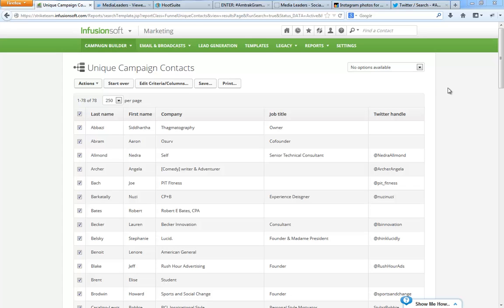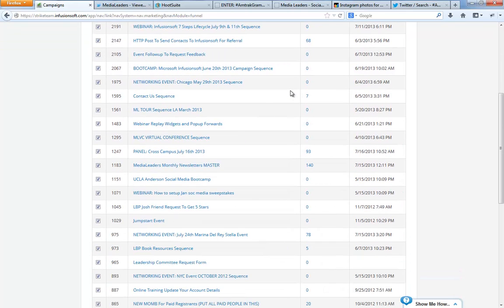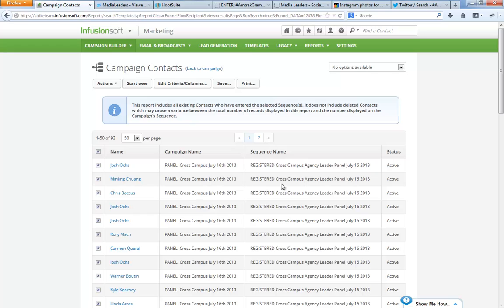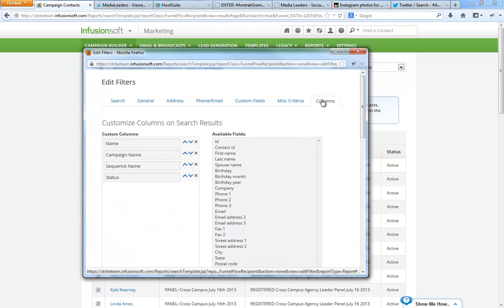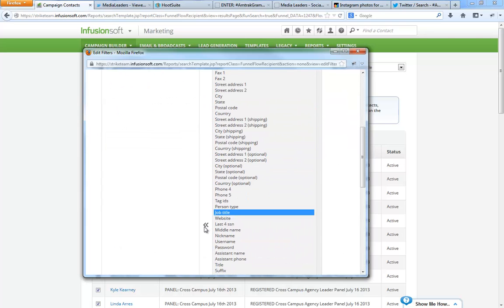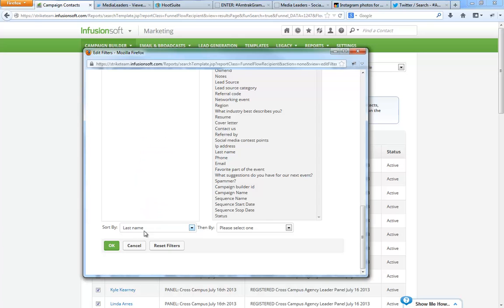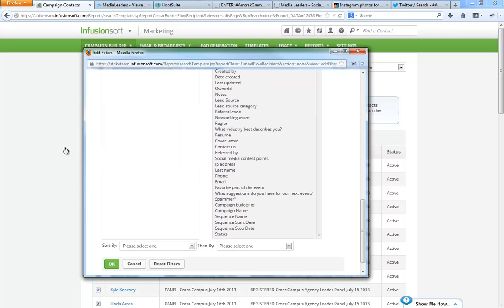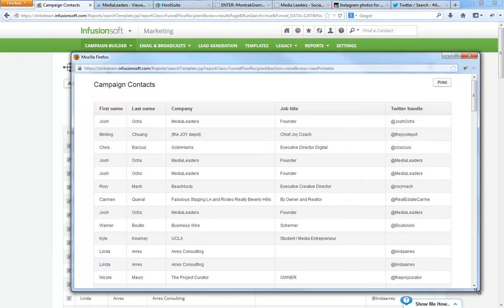How to Print an Event RSVP List in Infusionsoft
How to Print Out an Event RSVP List in Infusionsoft To Check People In

Social Media Training for Marketing/PR Departments, Teams and Enterprises

Learn Marketing, PR, Social Media & Tech with these 100+ Videos

Browse Our 50 Favorite Marketing, PR, Tech & Sales Books